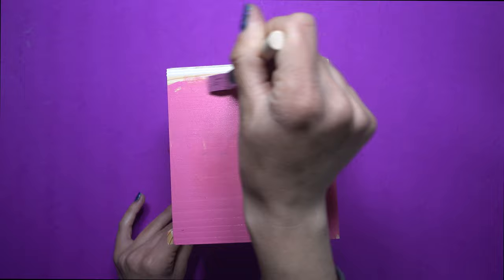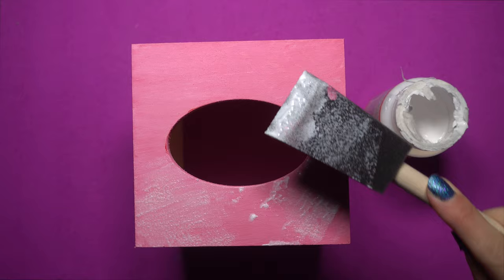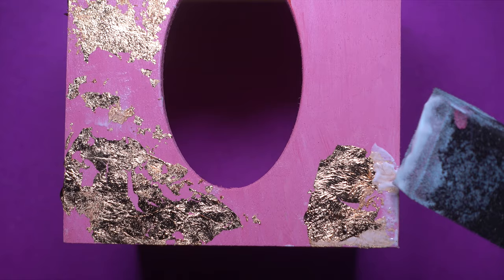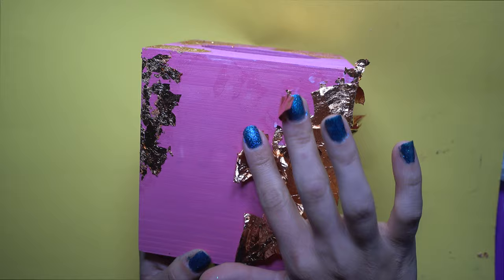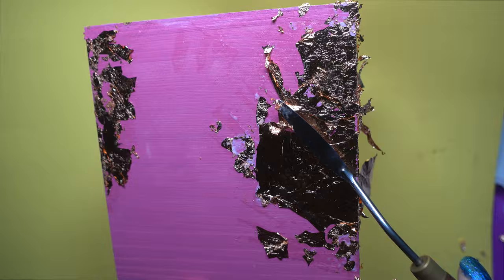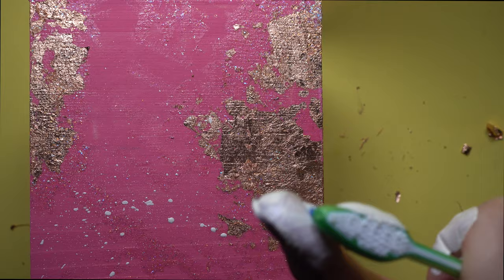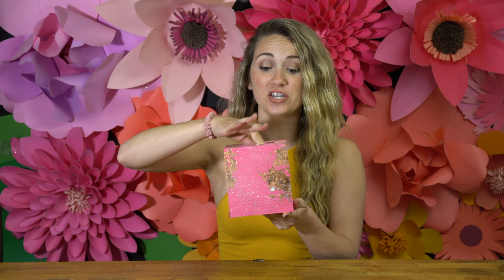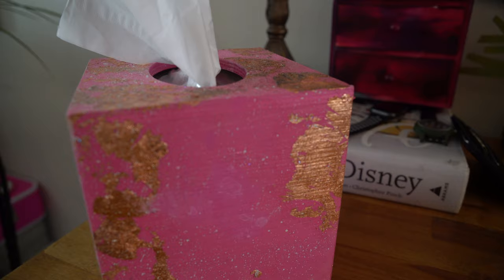Tissue Box Holder DIY || Shabby Chic Decor + Gold Leaf!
Tissue Box Holder || Shabby Chic Decor + Gold Leaf

2) Acrylic Paint

3) Mod Podge

4) Copper Leaf sheets (use which ever kind of "gold leaf" you wish.. they also come in FLAKES)

4) Toothbrush (for flicking paint)

5) Little spatula to pat down and rub off edges but you could use a knife or fork for that too

7)Box of tissues!

If you make one please tag me at @MaddCrafty on instagram so I can see it!

xo Madison